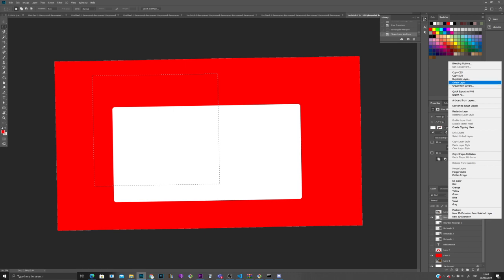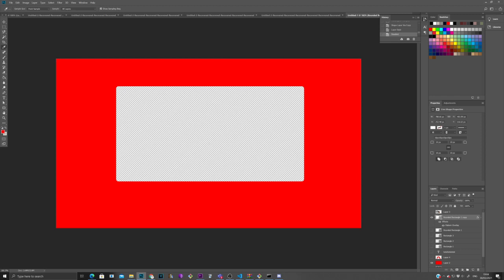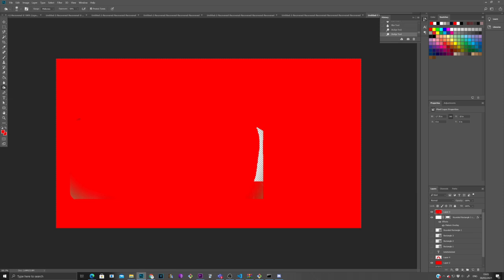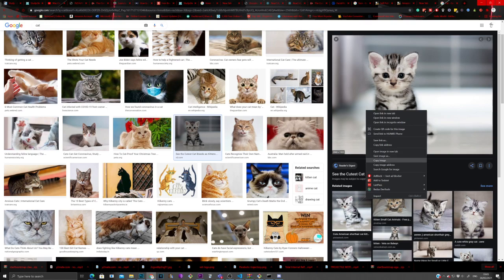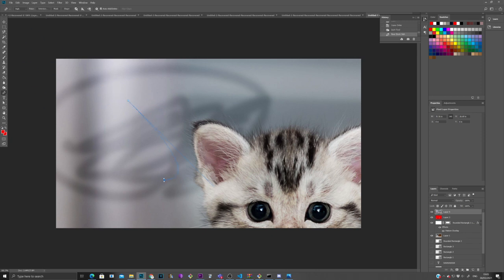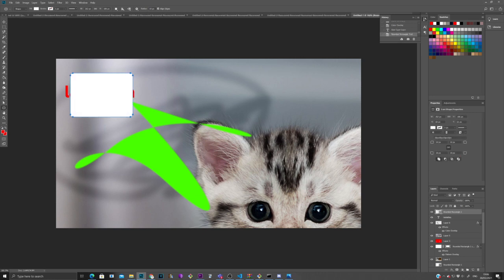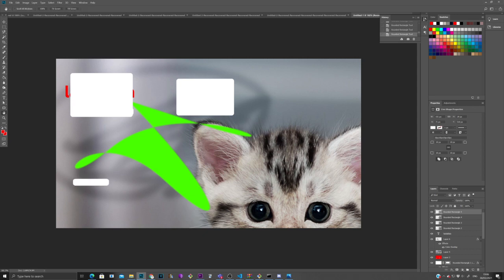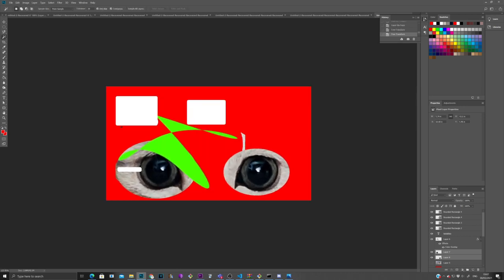PHOTOSHOP BEGINNERS TUTORIAL IN 4 MINUTES 2021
ILL SHOW YOU SOME BASICS IN PHOTOSHOP